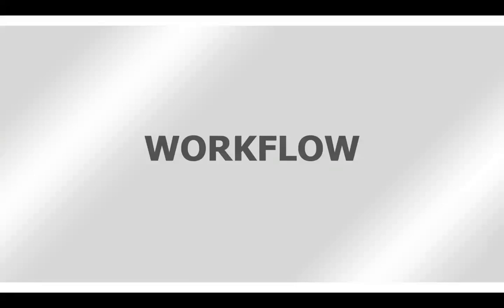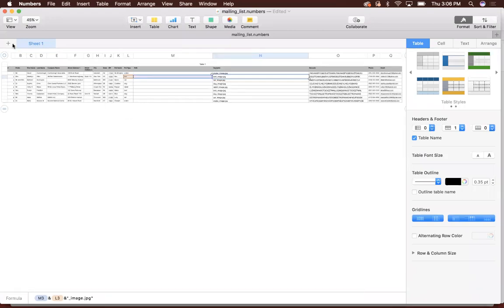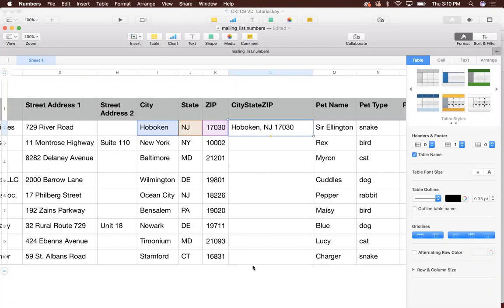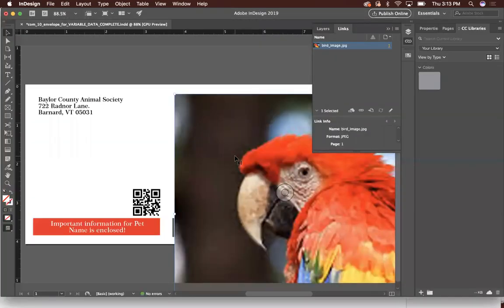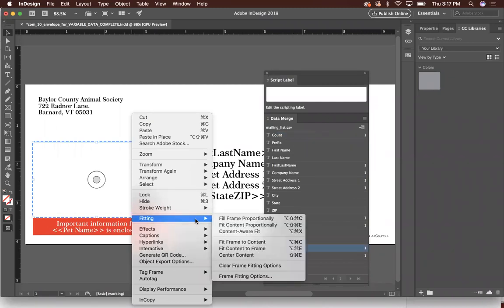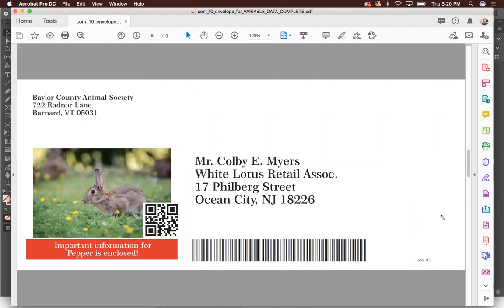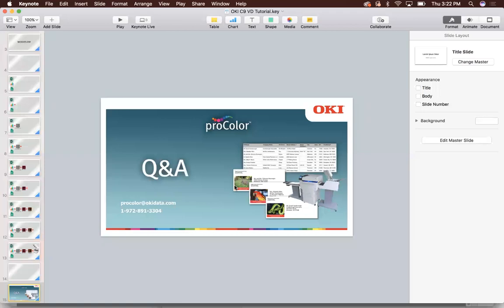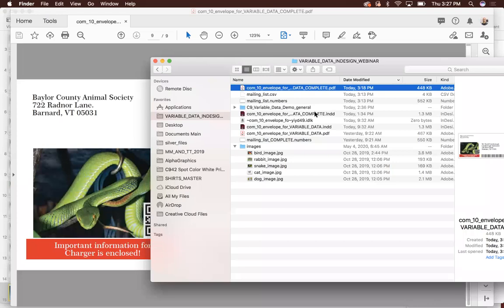OKI C9 Variable Data Printing Tutorial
Using Adobe In Design to create a variable print PDF by uploading a .csv file.